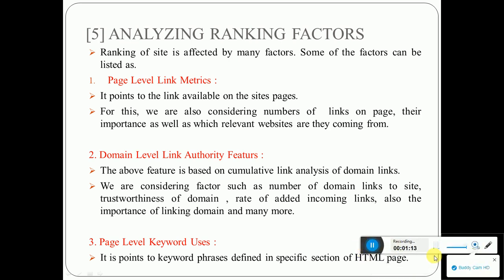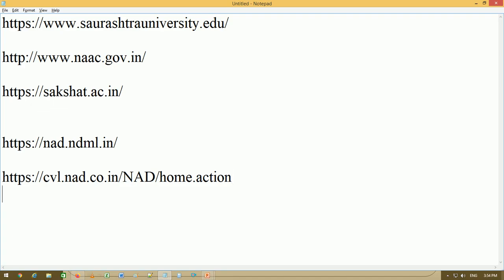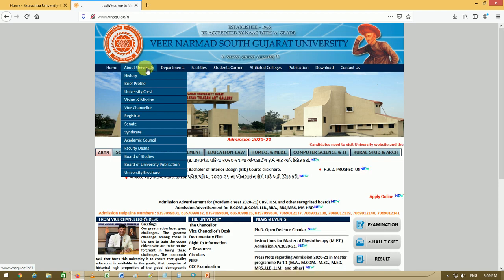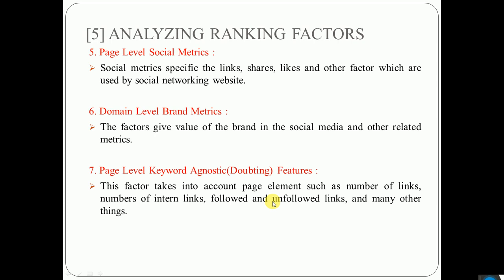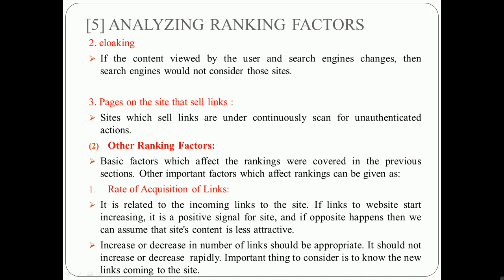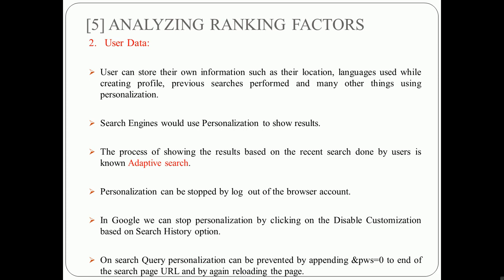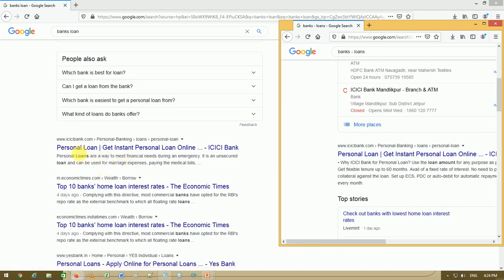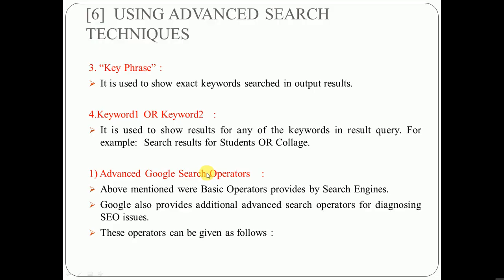Unit 1 Part 9 Analyzing the Ranking Factor